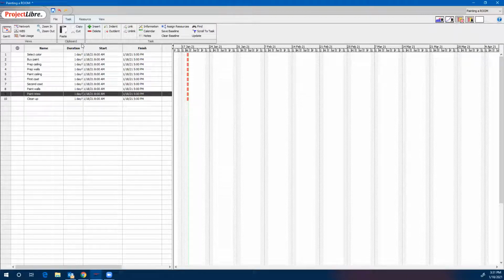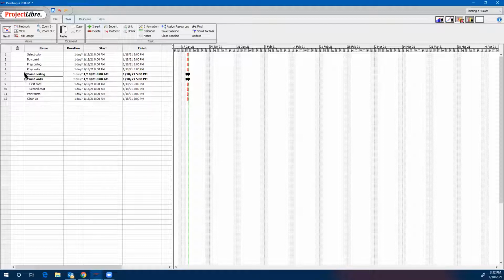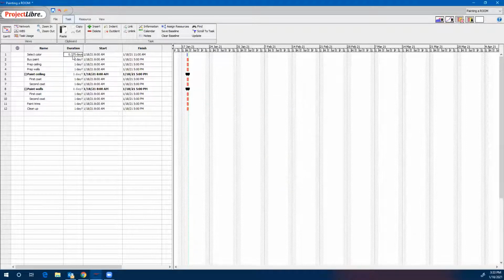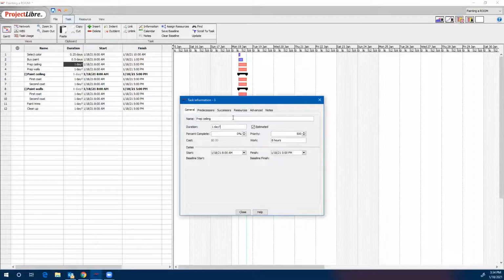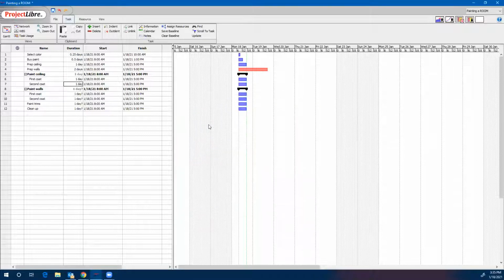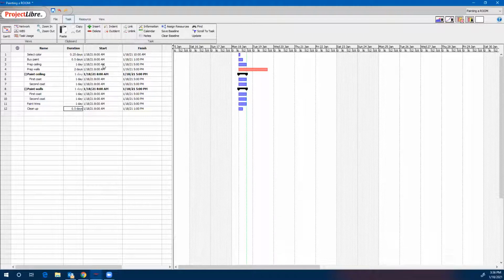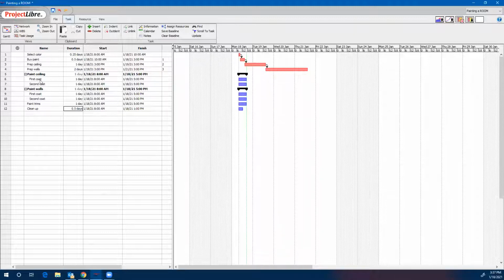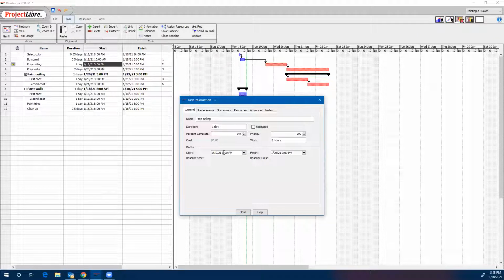Scheduling (part 2) - Projectlibre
Deeper dive into the project details